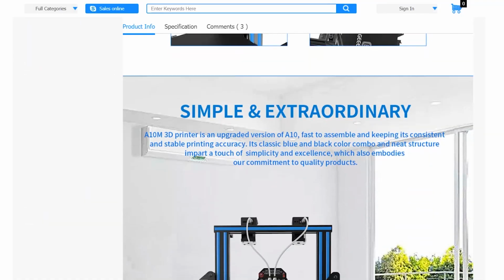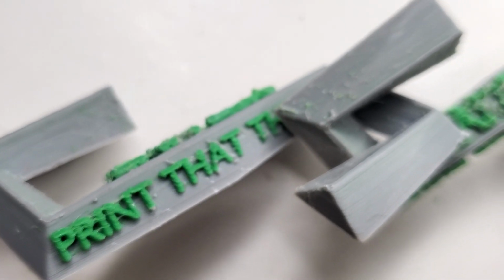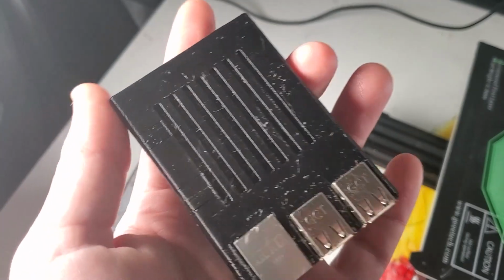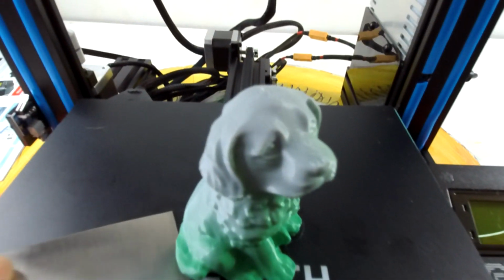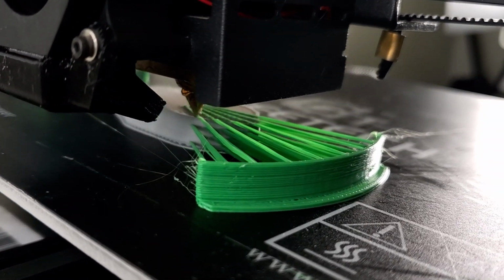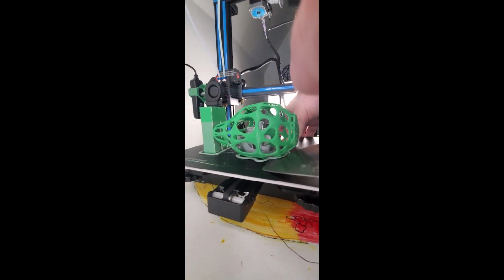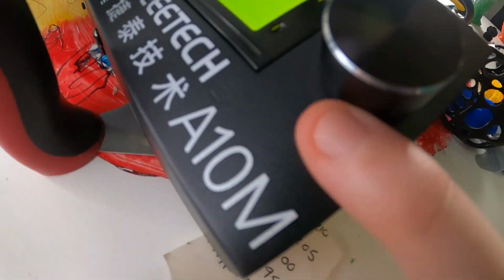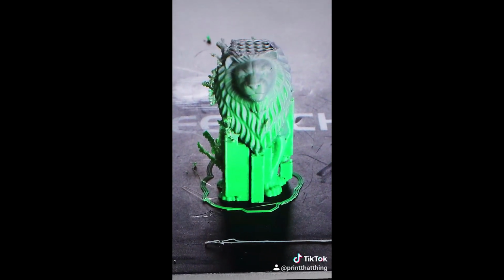NEW GeeeTech A10M (Full Review) - Best $259 Dual Color 3D Printer?!